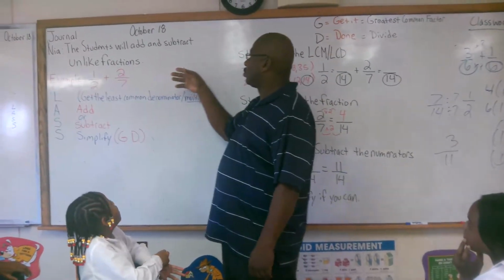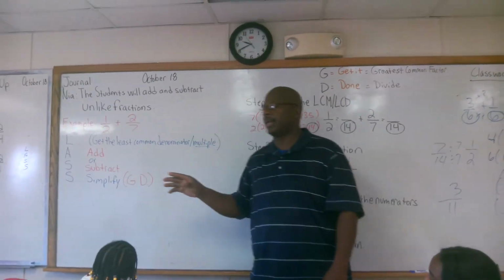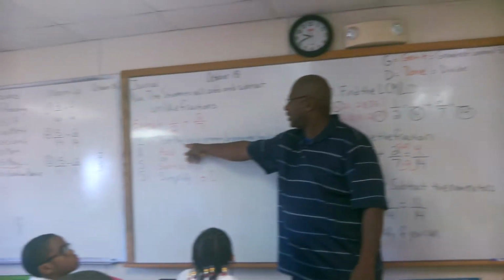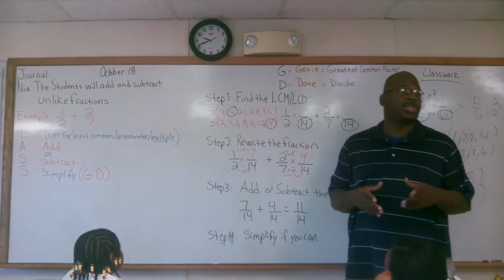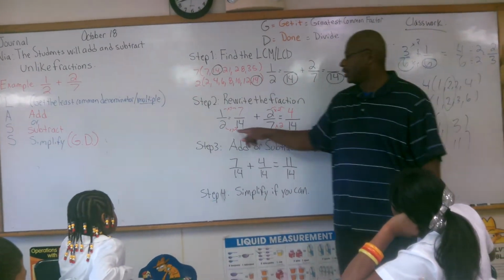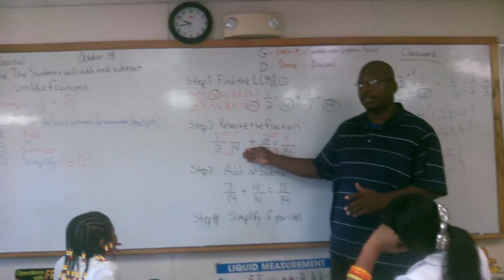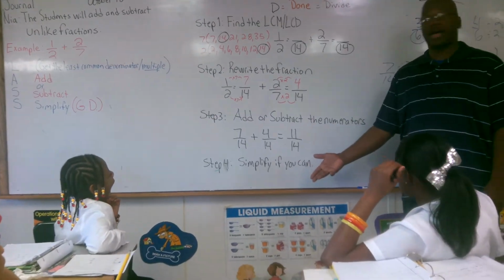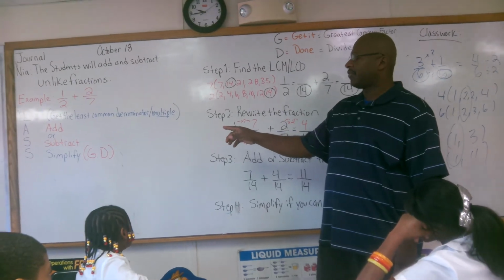Adding and Subtracting Unlike Fractions